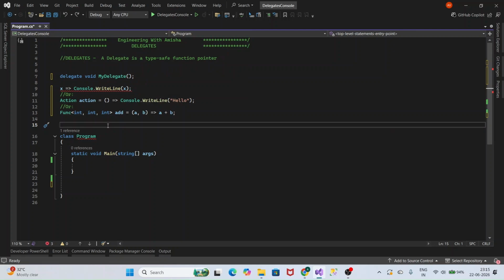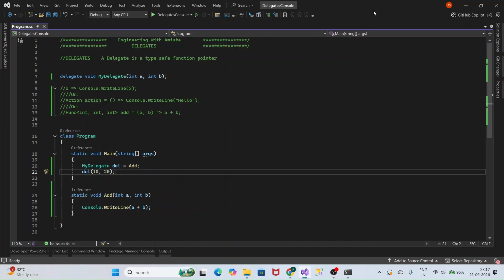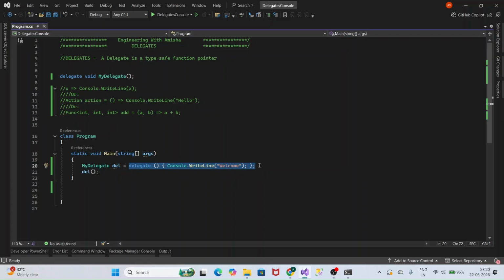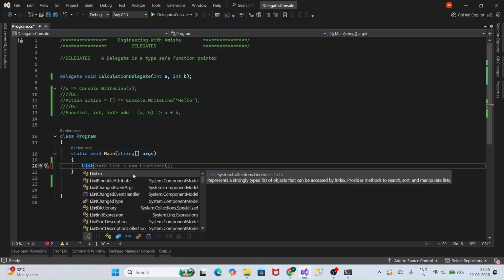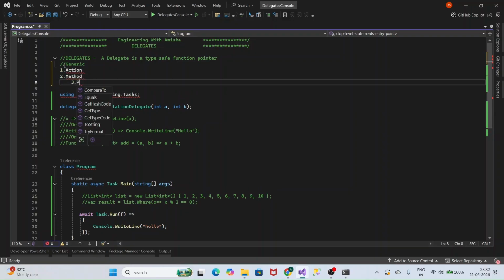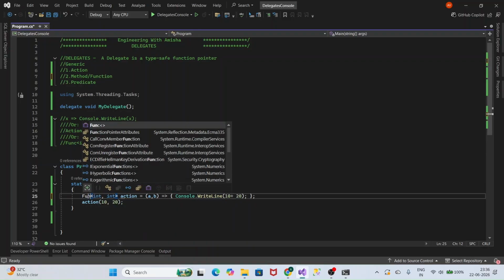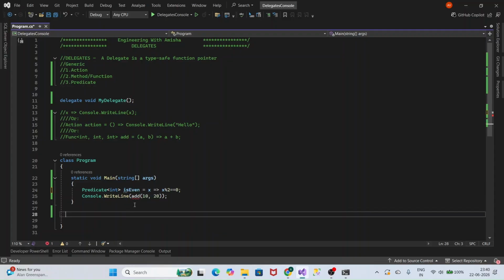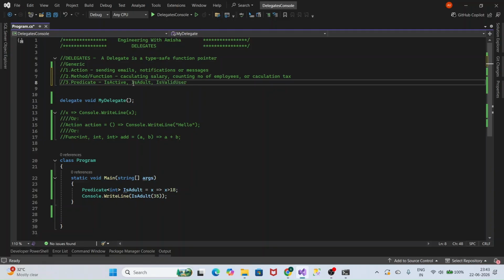Anonymous Methods, Lambda Expressions, Action, Func & Predicate in C# | Complete Beginner Guide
🚀 Learn Anonymous Methods, Lambda Expressions, Action, Func & Predicate in C# from scratch.

If you've learned Delegates, this is the next step every .NET developer should master.

⏱️ Timestamps

00:00 Introduction

00:55 Quick Recap of Delegates

01:52 Why Anonymous Methods Were Introduced

03:05 Anonymous Methods

05:30 Lambda Expressions

08:27 Generic Delegates

09:08 Action Delegate

11:11 Func Delegate

12:45 Predicate Delegate

14:00 Summary

In this beginner-friendly tutorial, you'll understand why Anonymous Methods were introduced, how Lambda Expressions simplified C# code, and how Microsoft provides built-in Generic Delegates like Action, Func and Predicate.

Perfect for:
✅ Beginners
✅ College Students
✅ .NET Developers
✅ ASP.NET Core Developers
✅ Interview Preparation

✔ Why Anonymous Methods were introduced

✔ Anonymous Methods

✔ Lambda Expressions

✔ Generic Delegates

✔ Action Delegate

✔ Func Delegate

✔ Predicate Delegate

✔ Real-world Examples

✔ Interview Tips

👉 Delegates in C# Explained in Just 12 Minutes

🎯 Upcoming Videos

✔ Delegate Interview Questions

✔ Delegate MCQs

✔ Events in C#

✔ LINQ

✔ Extension Methods

Welcome to EngineeringWithAmisha